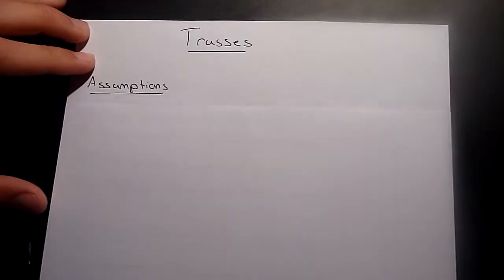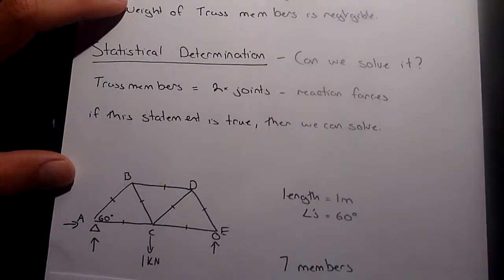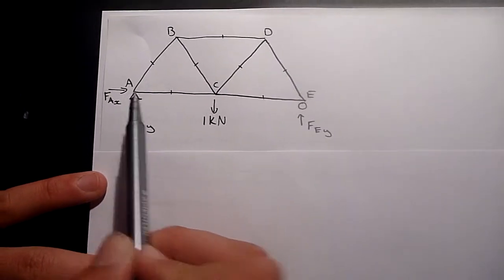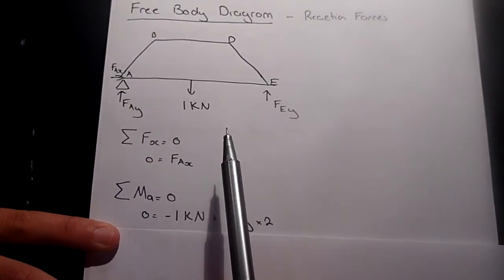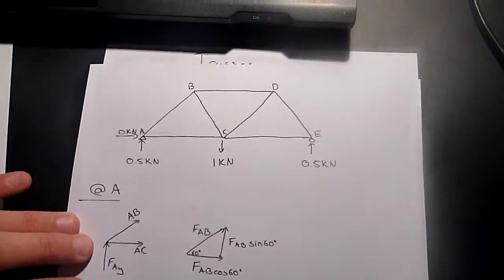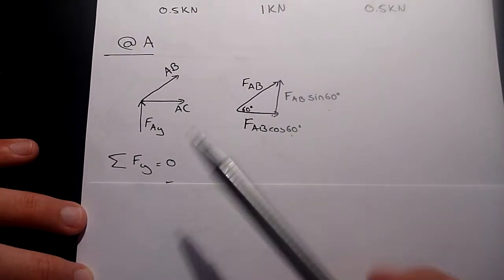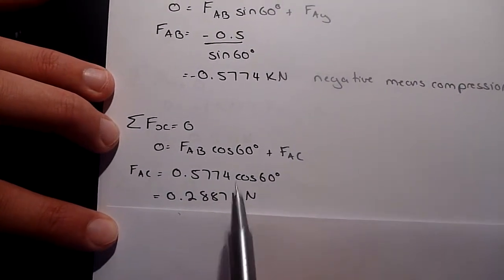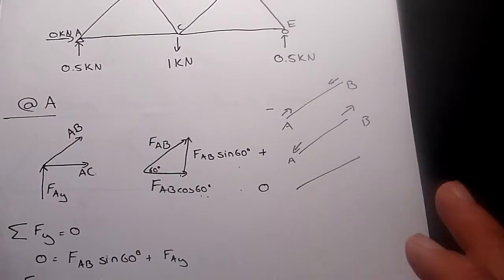Introduction to trusses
A quick intro to trusses and some basic rules